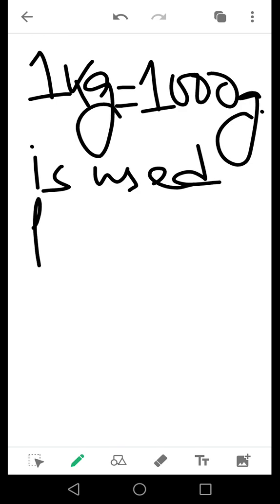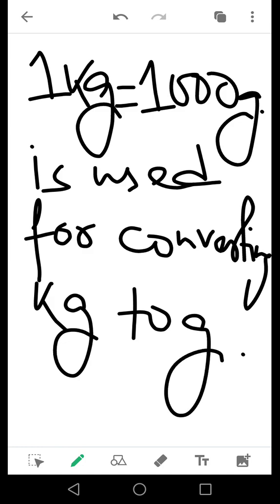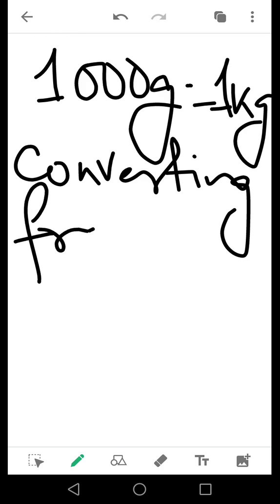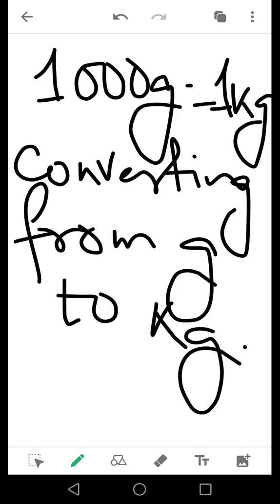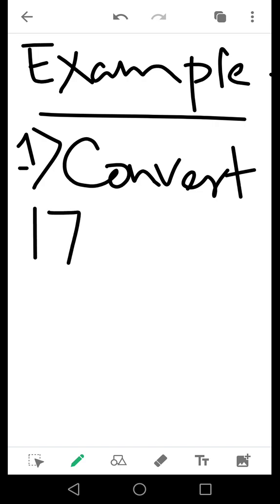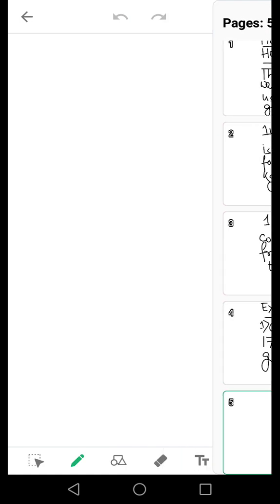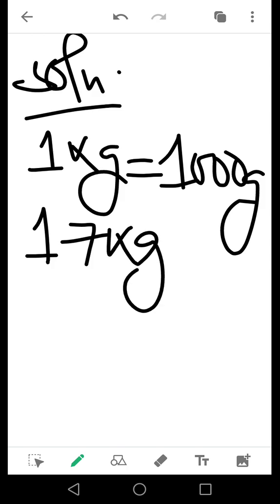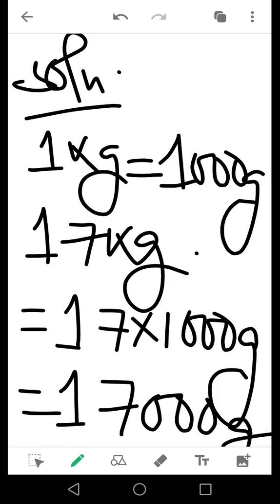HOW HEAVY? HOW LIGHT? VIDEO 1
Formula used in converting from kg to G and G to kg, a few solved  conversion problems and a few unsolved conversion problems